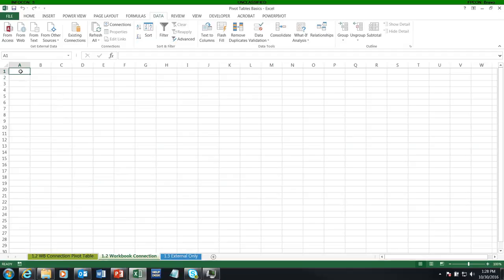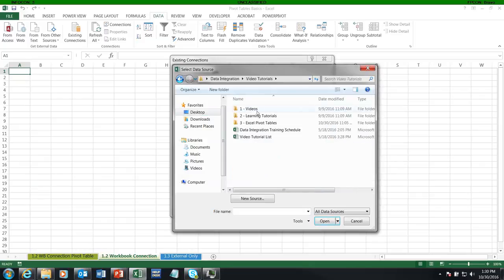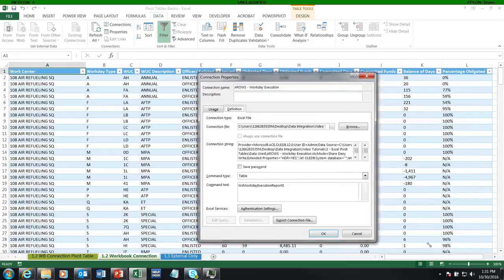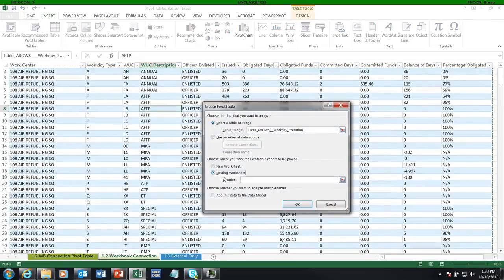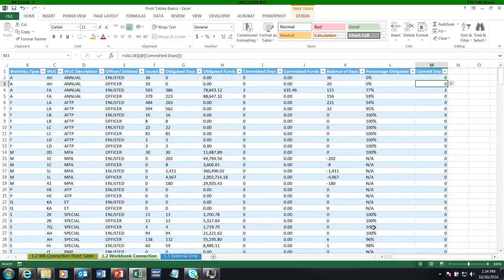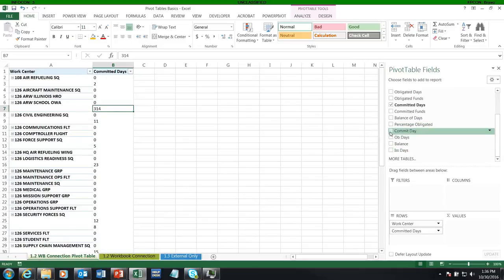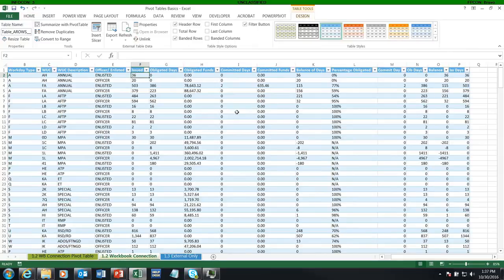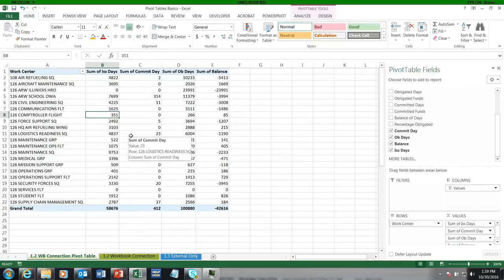05 Pivot Table Basics